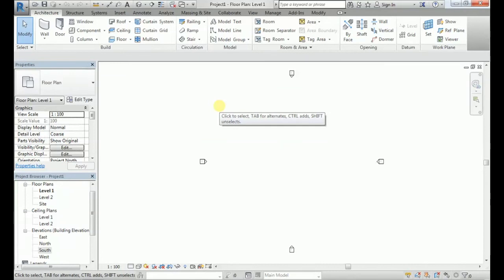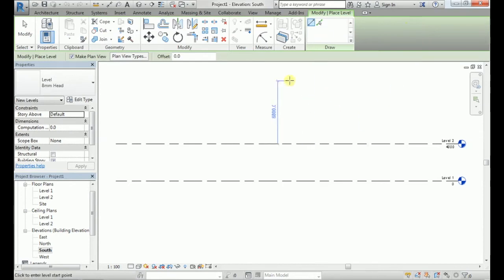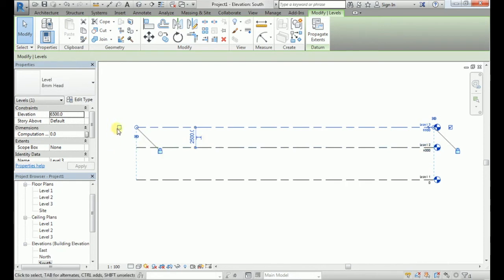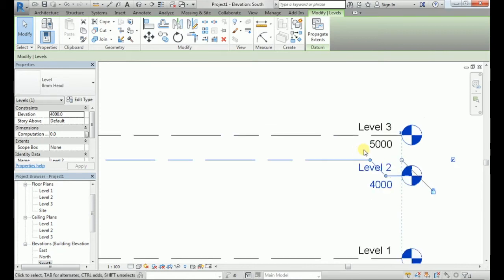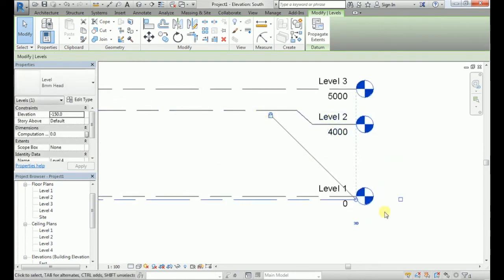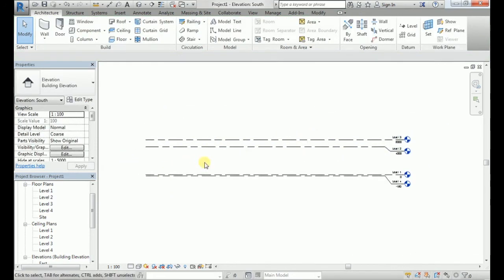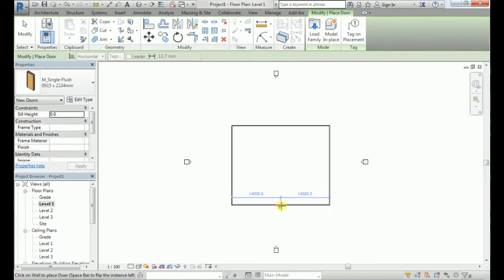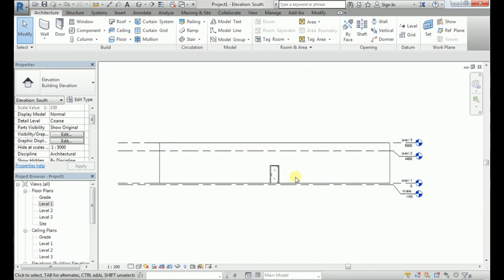Adding Levels - Revit 2017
This is a tutorial on how to add & modify levels in a Revit project.